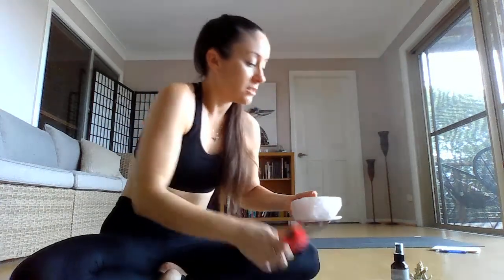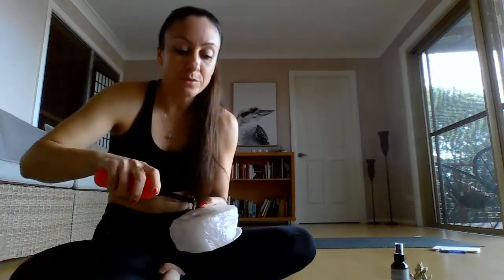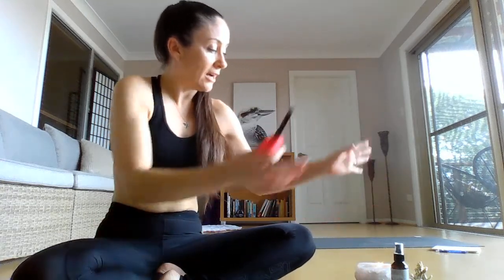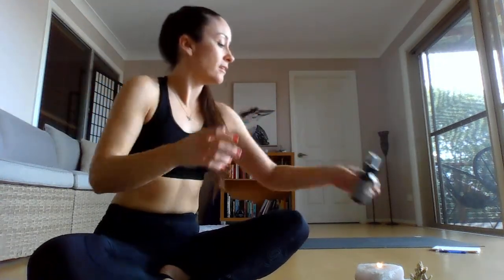Sunrise Sequence for Kate:)